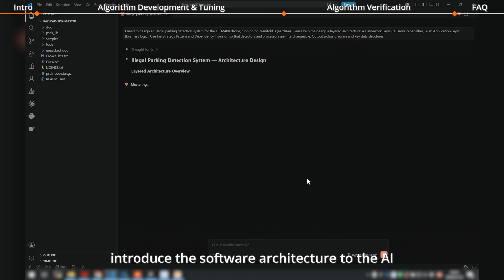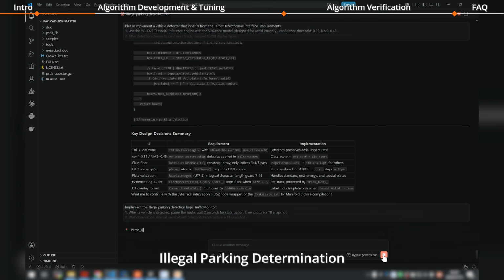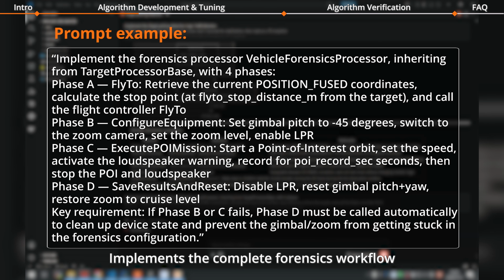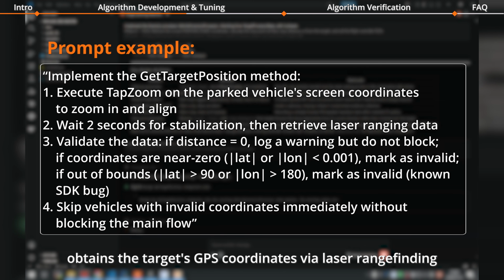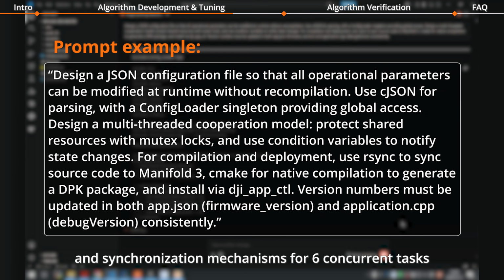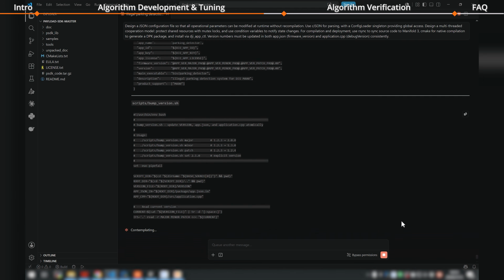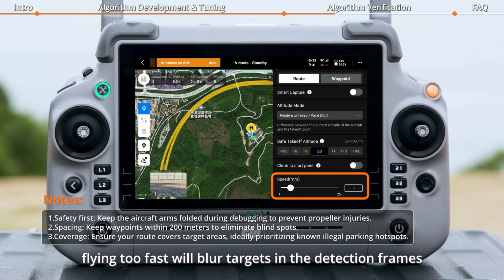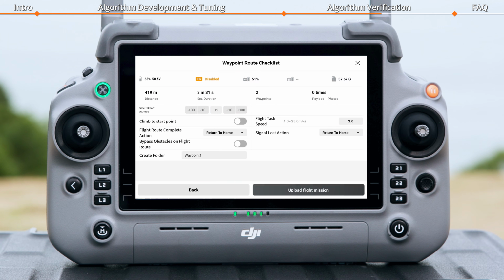How to Build a Drone-Based Parking Detection System With AI: Matrice 400 and Manifold 3 Tutorial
This tutorial shows how the DJI Manifold 3 and DJI Matrice 400 drone come together to build an end-to-end illegal parking detection system, using structured AI prompts to guide everything from system design to detection, evidence capture, and drone control.